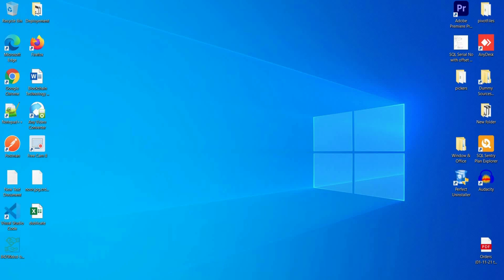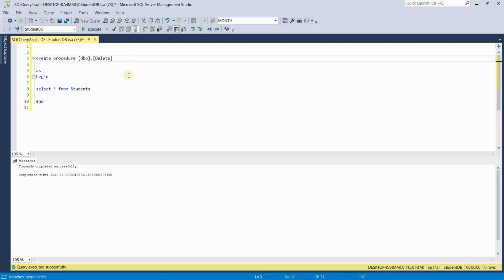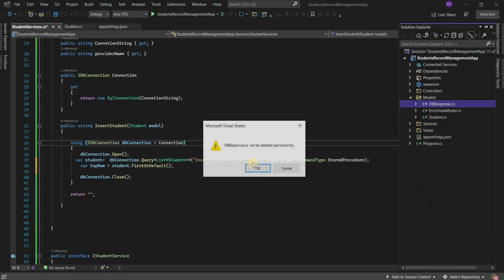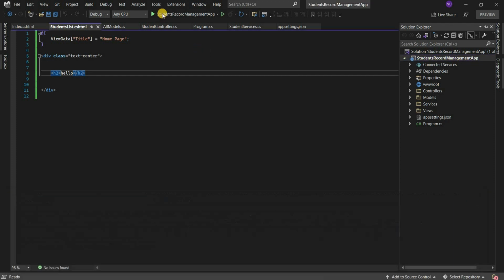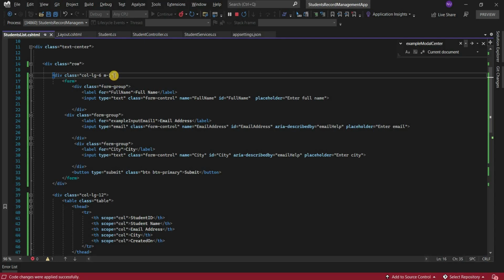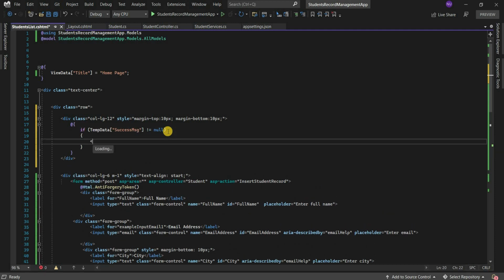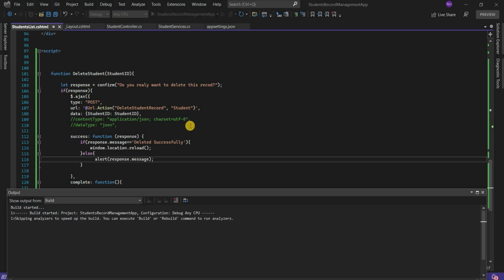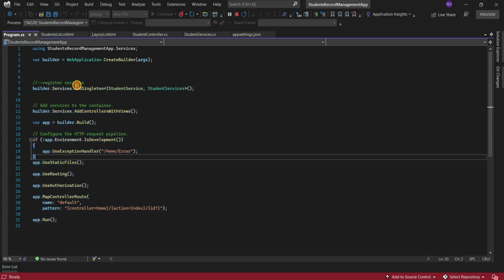ASP.NET 6 Core full CRUD operations using SQL stored procedure and Dapper C#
In this video, I have explained how we can insert, update, delete records in ASP.NET 6 using SQL stored procedures and Dapper C#. I have used .NET 6 in the project with visual studio 2022. In this video, you can watch ASP NET 6 complete CRUD operation. Following is the detailed list of operations that I explained in this video.
1. CRUD operations in asp.net 6 MVC using SQL Stored procedures and Dapper C#
2. Complete use of C# Dapper in ASP.NET 6 MVC.
3. Ajax call in ASP.Net 6
4. Dependency injection in ASP .NET 6 MVC
5. Registering services in the program.cs class